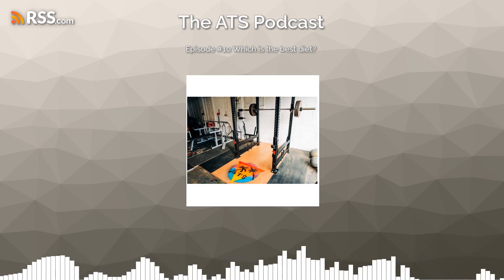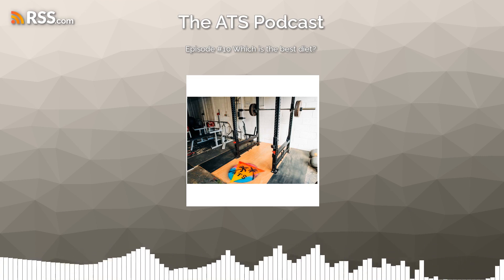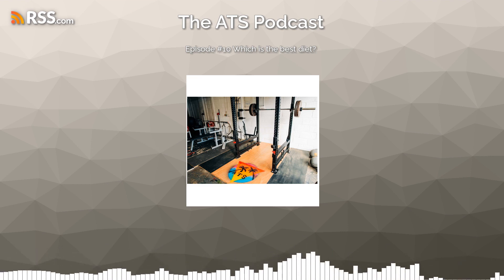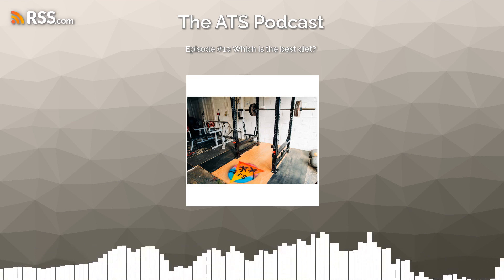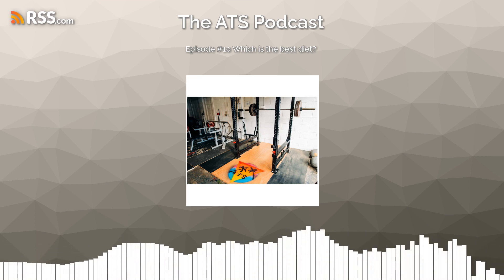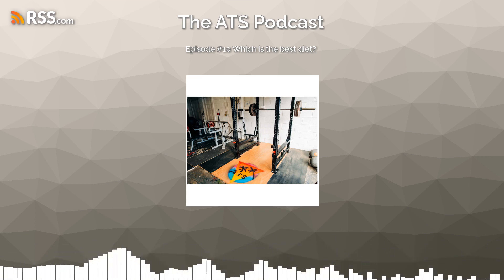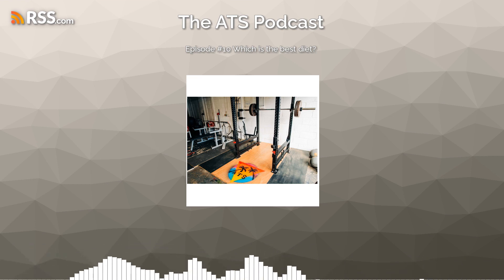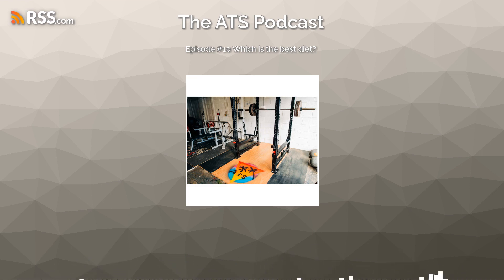Episode #10 Which is the best diet?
In this episode, the guys talk about which is the best diet.